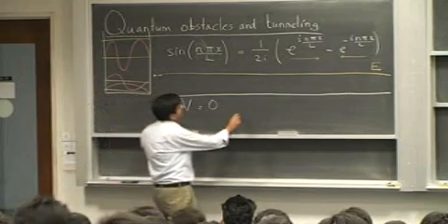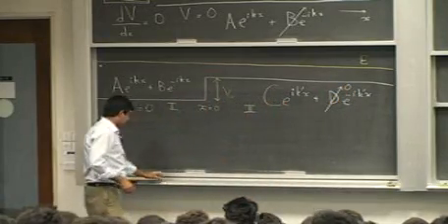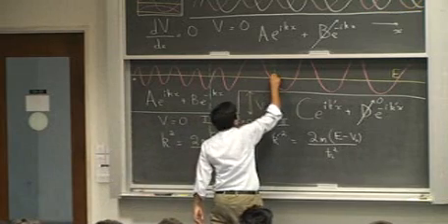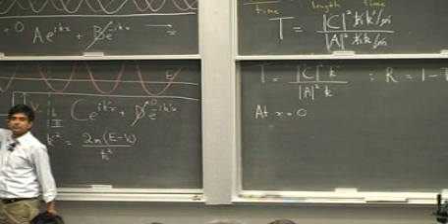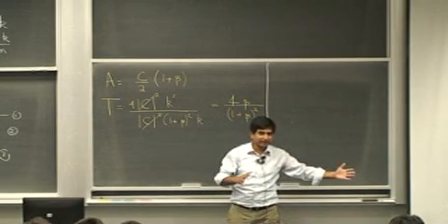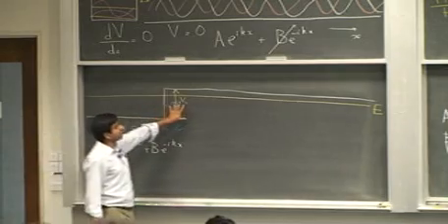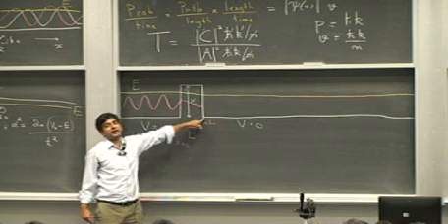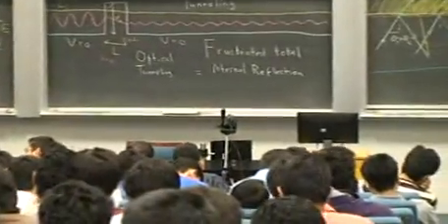Quantum mechanical tunneling (37 of 41)